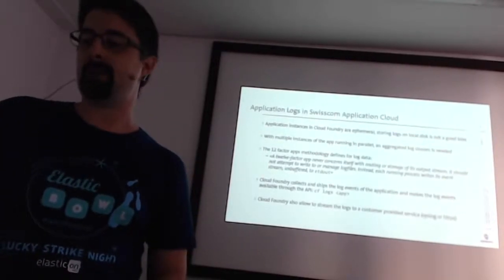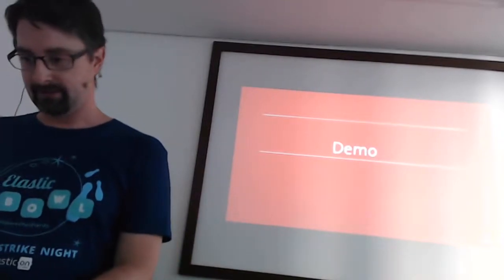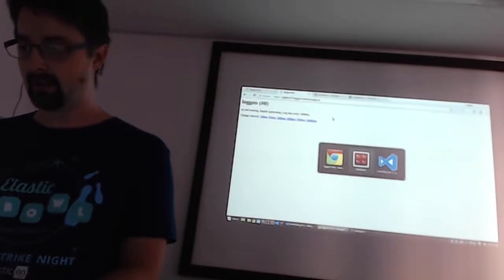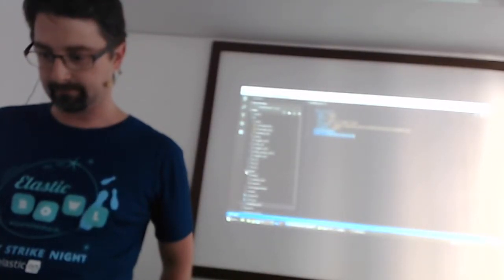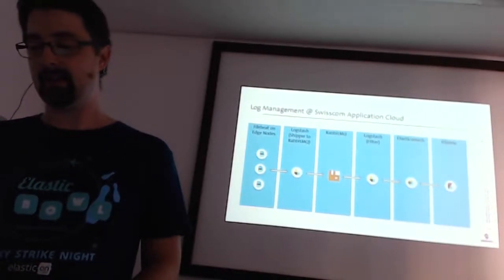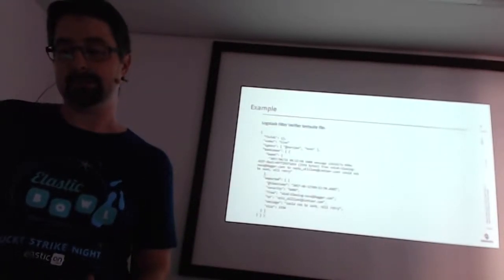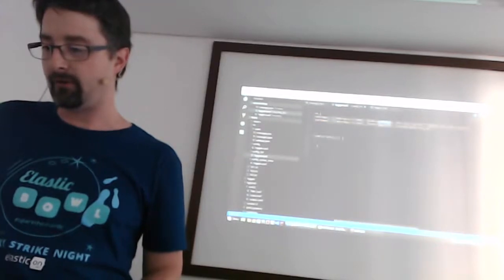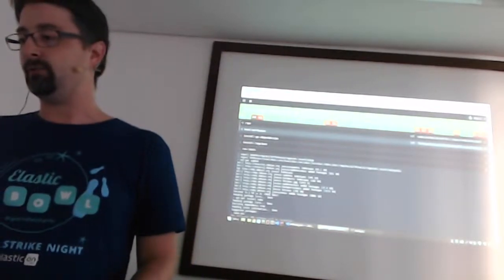How to use the Elastic tools in a PaaS environment by Lucas Bremgartner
The Swisscom Application Cloud will show how logging with custom configuration can be done in a dynamic platform as a service environment based on Cloud Foundry. In addition the team will show lessons learned from providing a managed ELK stack as a service.